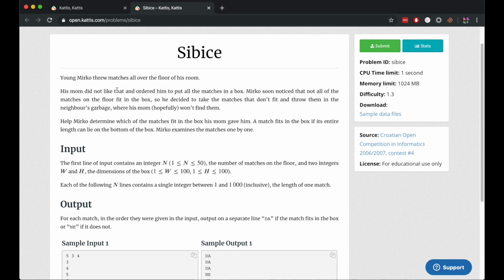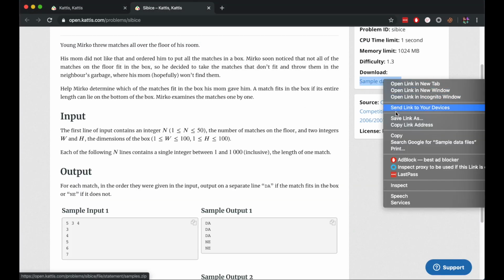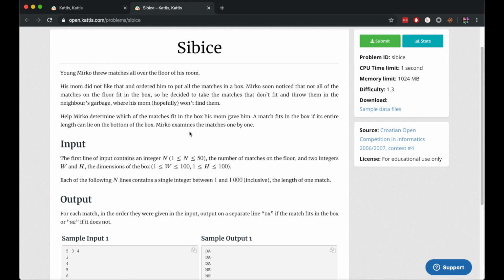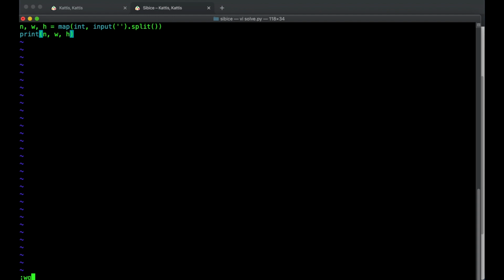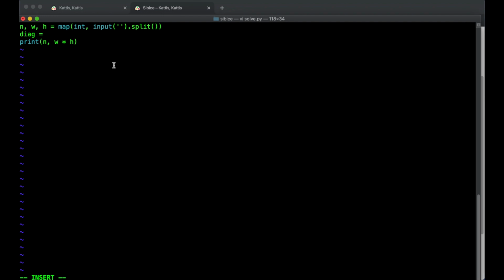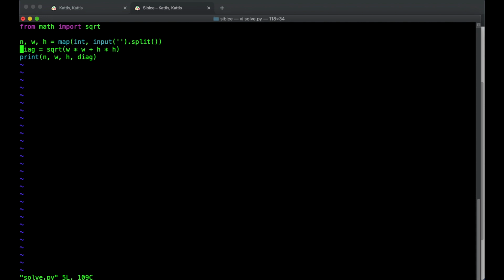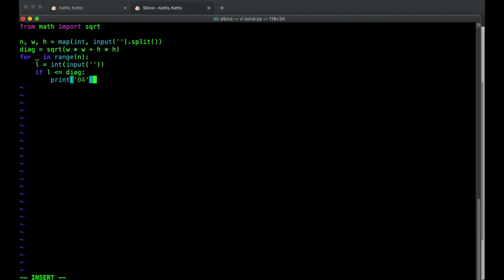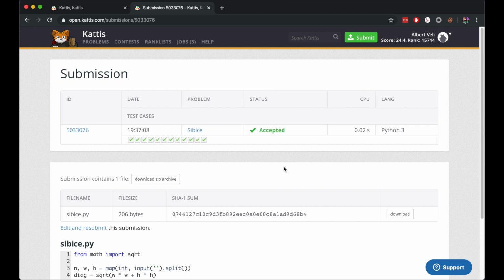Drunk coding - no problem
I try to code while drunk.

Verdict: It is possible to code while drunk. But it definitely took longer time to understand the question than it would have if I had been sober.